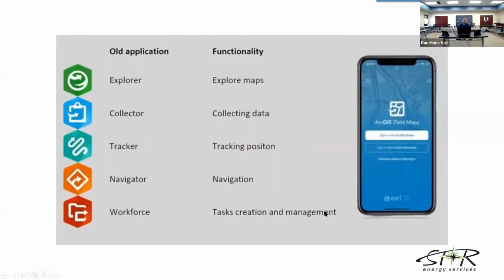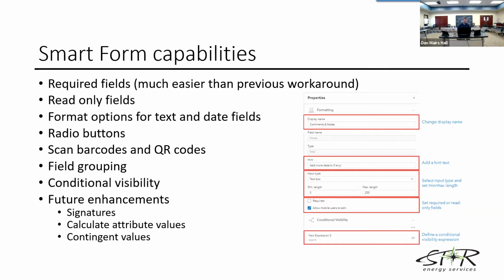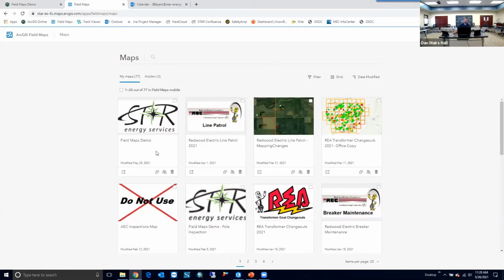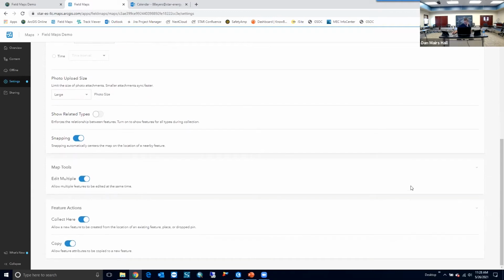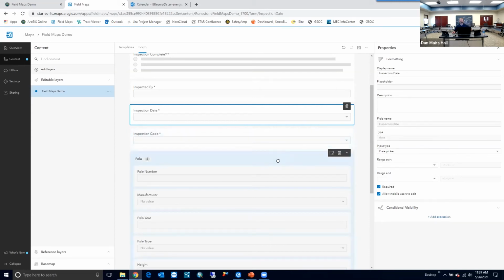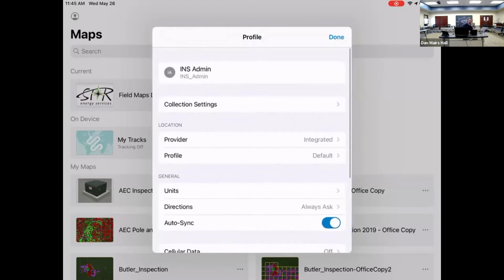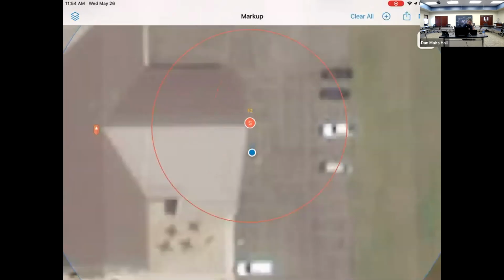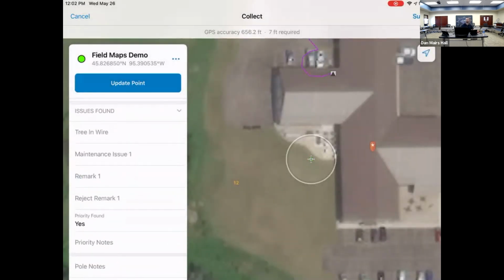ArcGIS Field Maps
Bryce Beyers, GIS Analyst, presents technical seminar on Esri® ArcGIS Field Maps, formerly known as Collector. ArcGIS Field Maps is an application that uses data driven maps to help fieldworkers perform mobile data collection and editing. Bryce discusses his experience with the new version as well as practical electric utility uses for the application